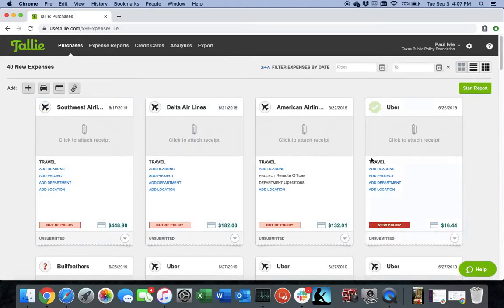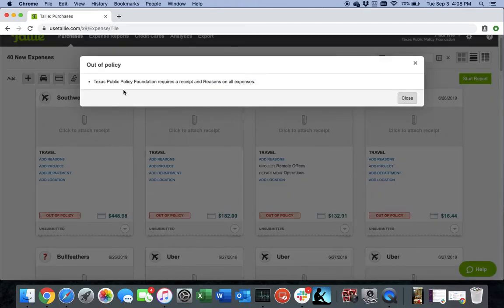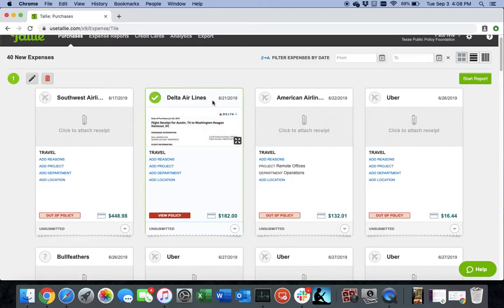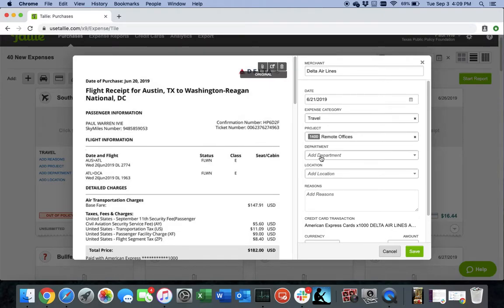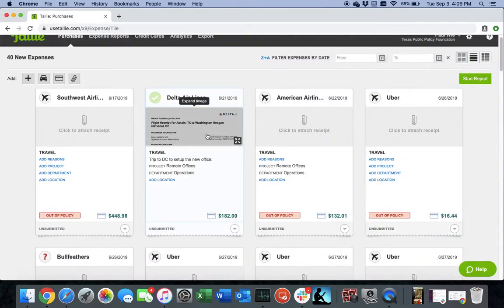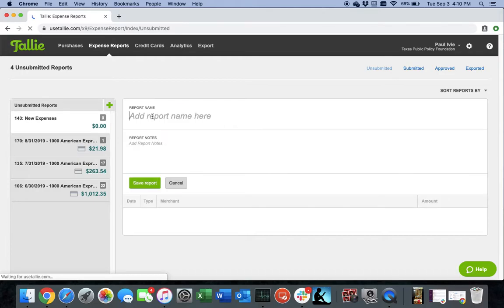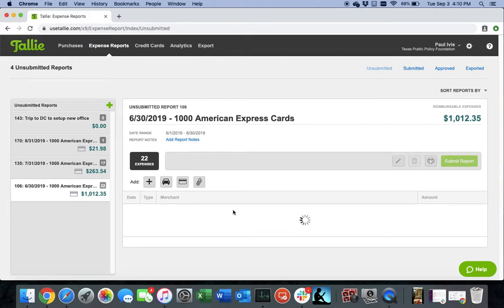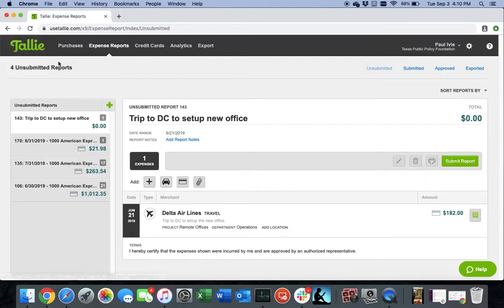Tallie Lesson 1 - Intro to Tallie